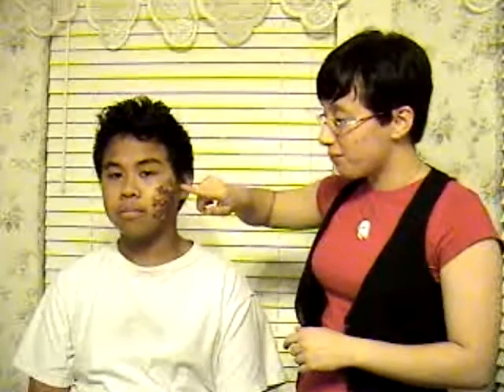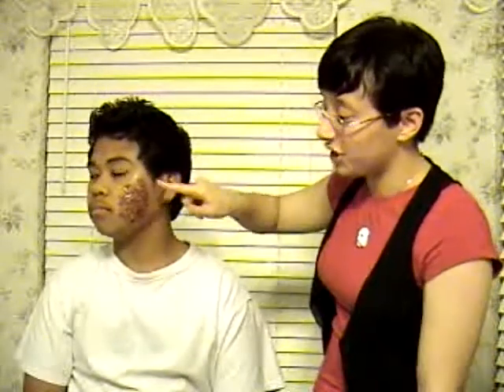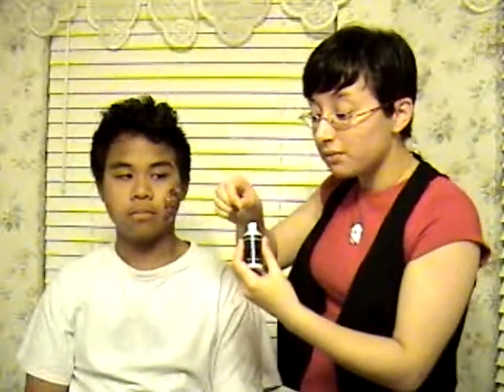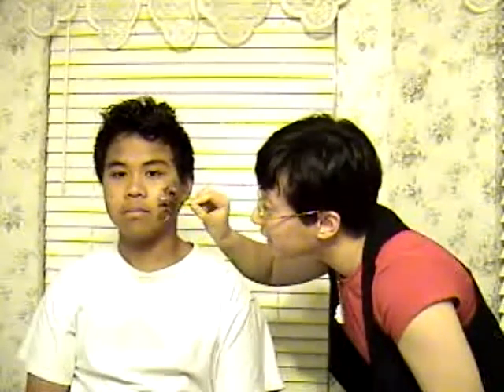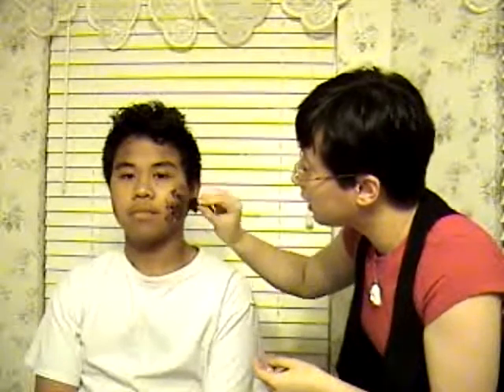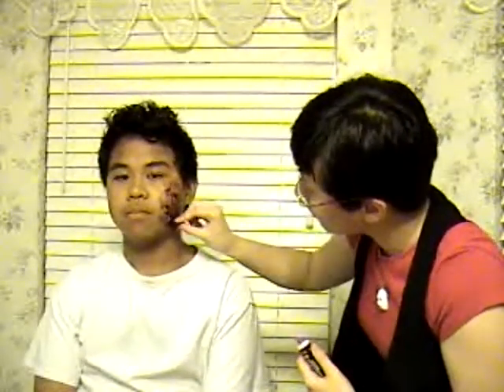Alternatives to LL: Gelatin part 2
Video tutorial on how to use gelatin to create a burn wound effect. The written version of this and liquid latex tutorials can be found